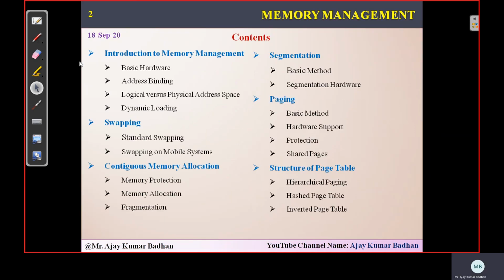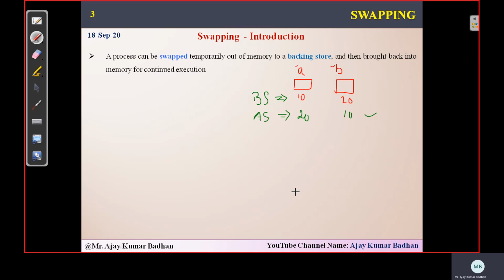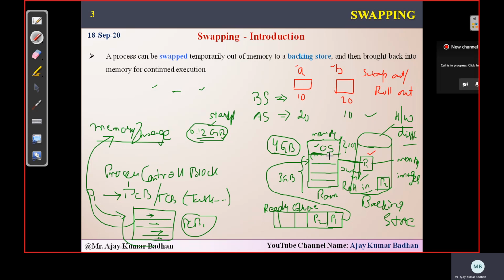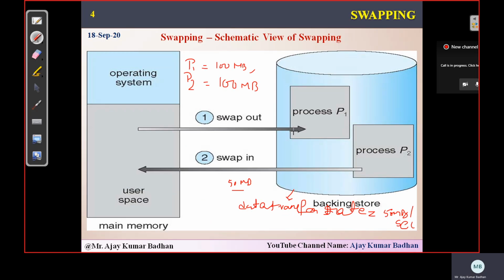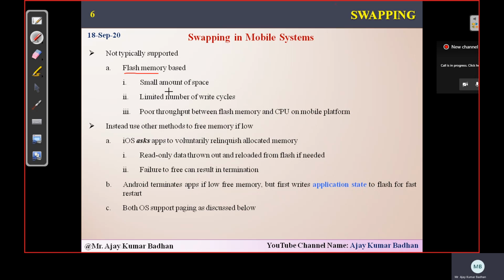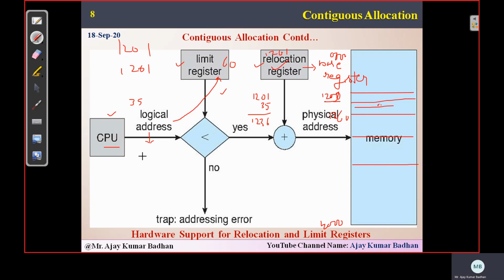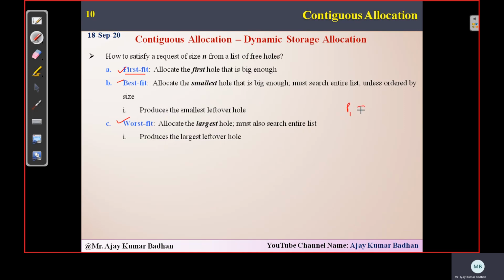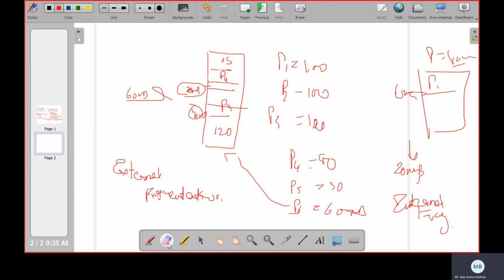OS: Swapping and Continuous Memory Allocation Concepts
In this session, we discussed the Swapping and Continuous Memory Allocation concepts related to Memory Management !